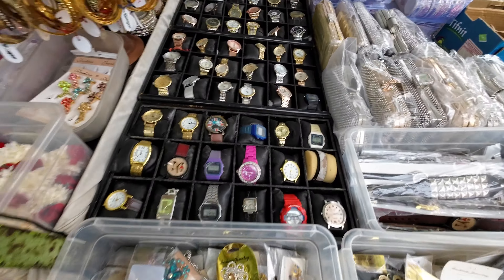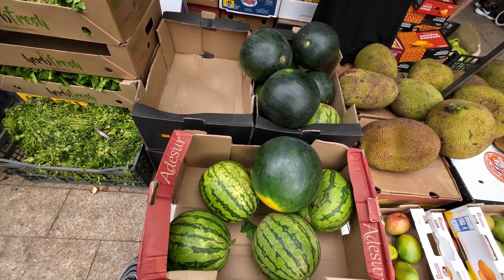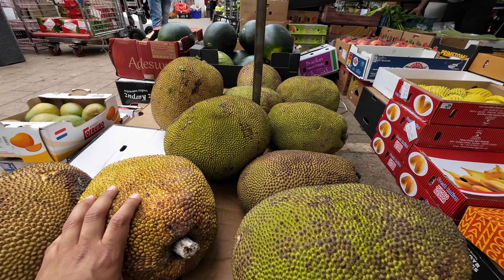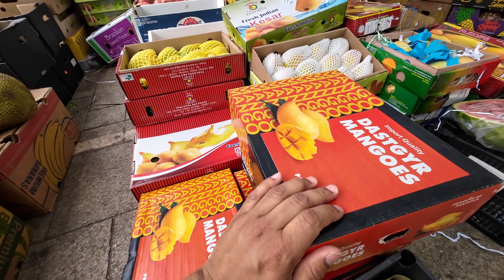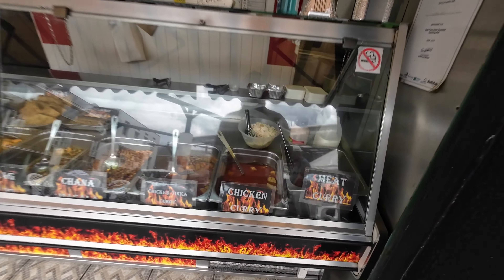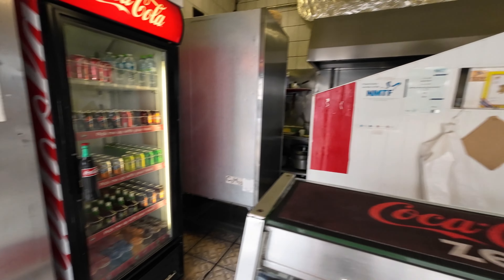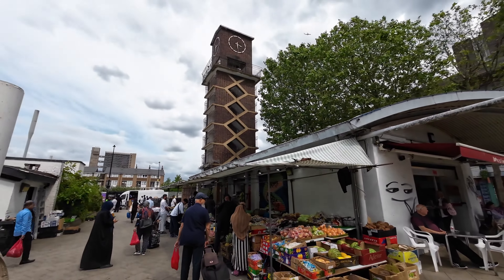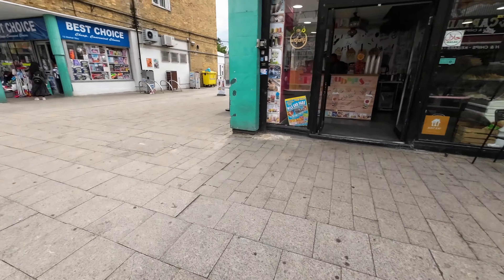''Exploring the Vibrant Delights of Chrisp Street Market!'' 🚶🏽‍♂️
Join me on a virtual adventure through the bustling Chrisp Street Market, a hidden gem nestled in the heart of London's East End! From the aroma of exotic spices to the colorful display of vibrant produce, this lively market offers a feast for all your senses. Discover unique stalls, meet friendly vendors, and immerse yourself in the vibrant atmosphere that makes Chrisp Street Market a must-visit destination. Whether you're a foodie, a bargain hunter, or simply a lover of diverse cultures, this captivating market has something for everyone. So, come along and experience the lively energy and multicultural spirit of Chrisp Street Market right from the comfort of your screen!